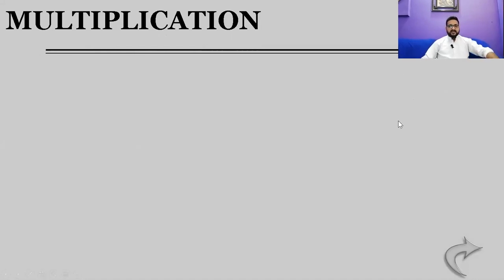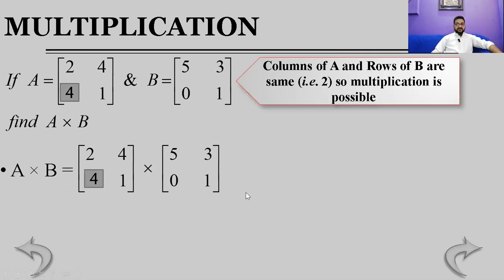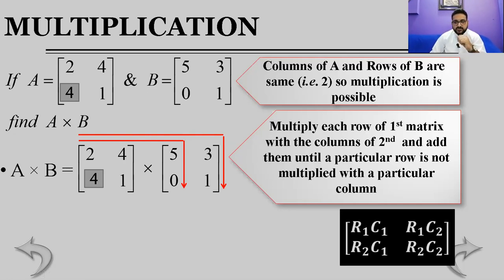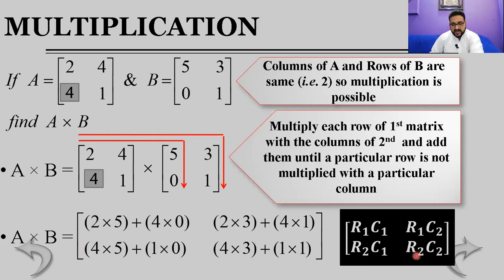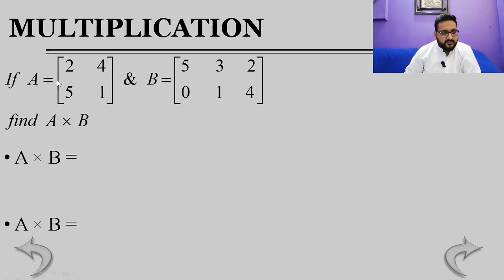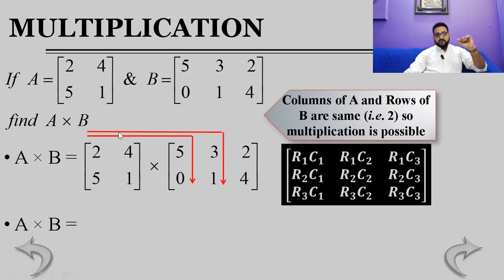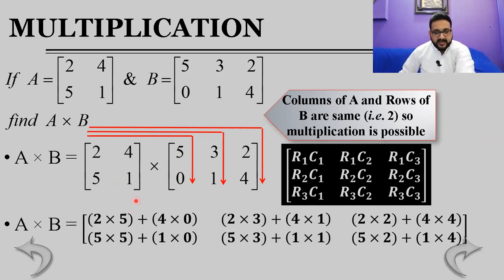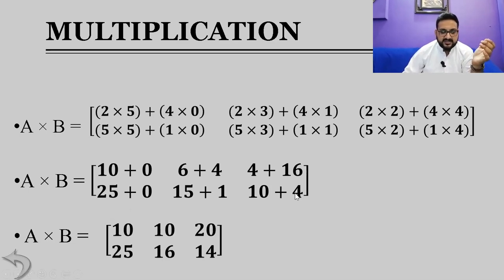Multiplication of Matrices lecture # 2 by SAQIB IQBAL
MultiplicationofMatriceslecture#2│SAQIB IQBAL